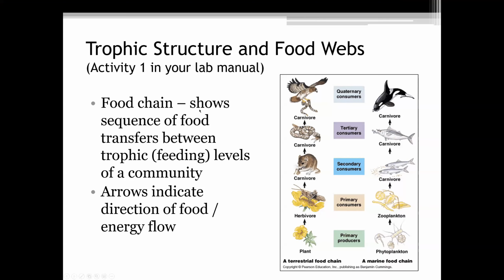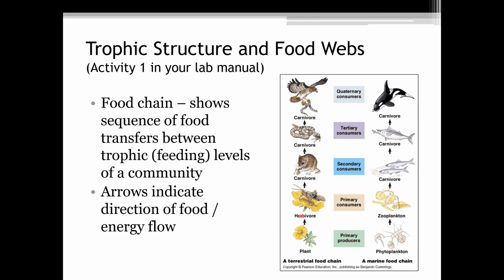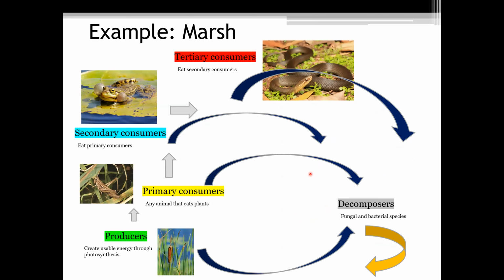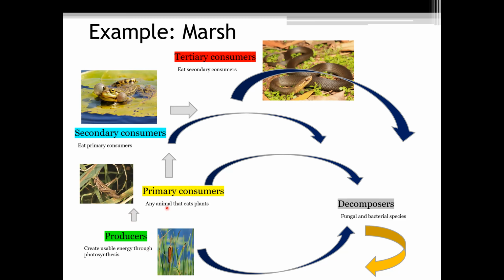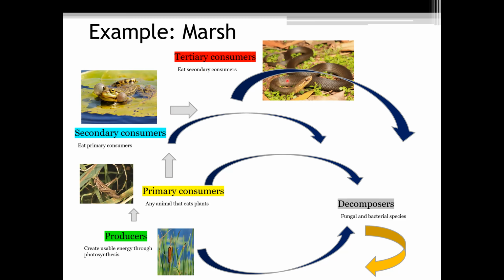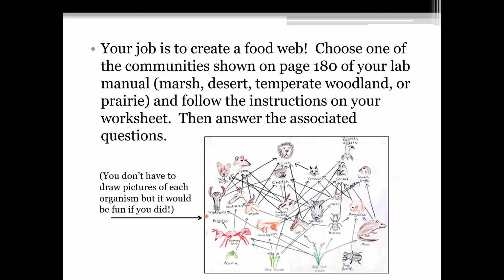Activity 1 - Trophic Structure and Food Webs